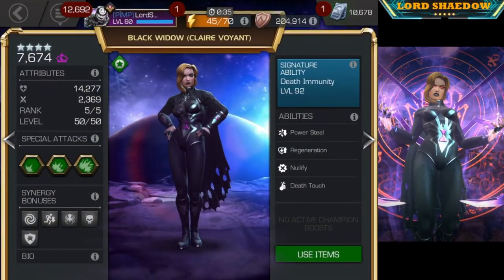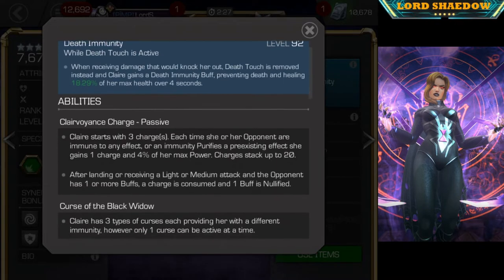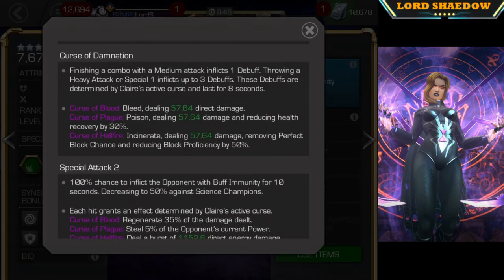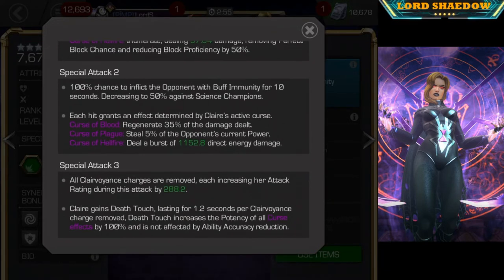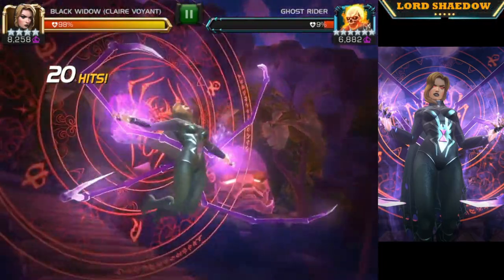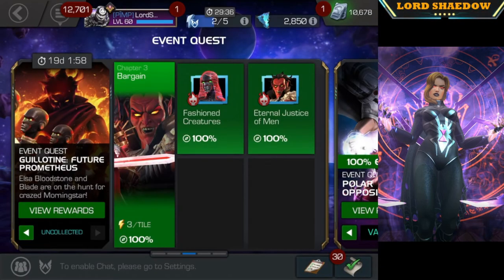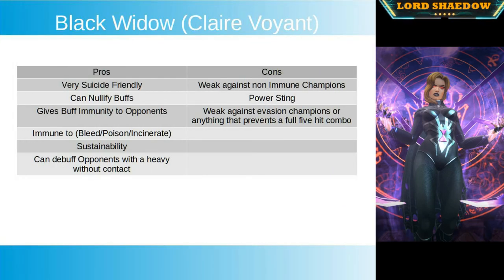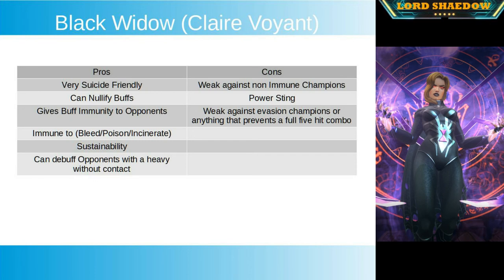MCOC - Black Widow (Claire Voyant): A Closer Look